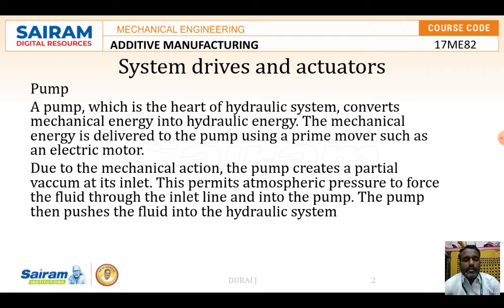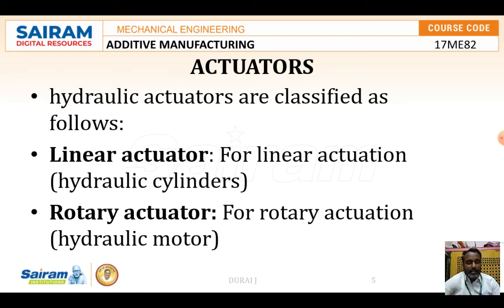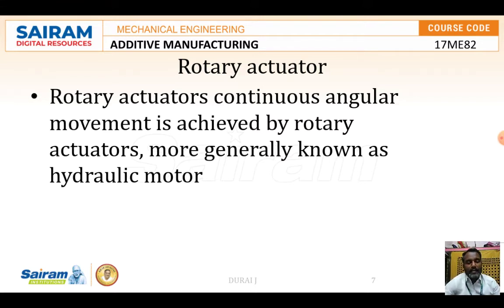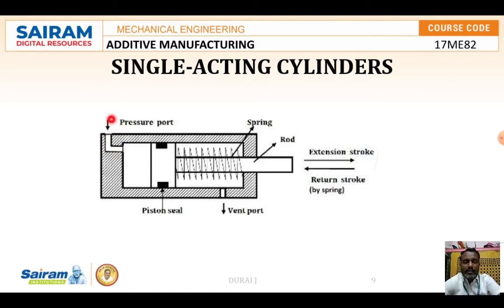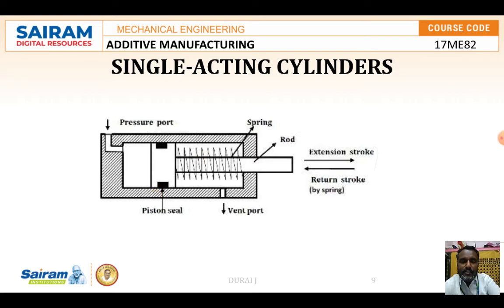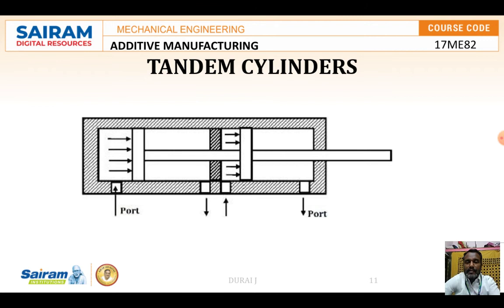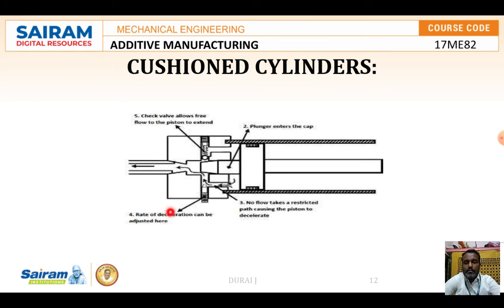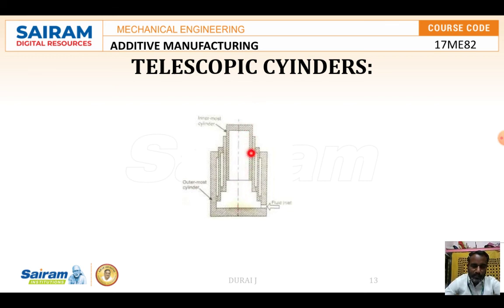Lecture video 1_17ME82_Module 2_Hydraulic Motors_Durai J